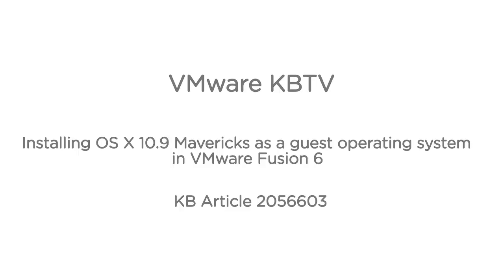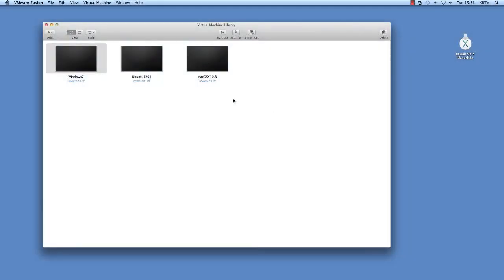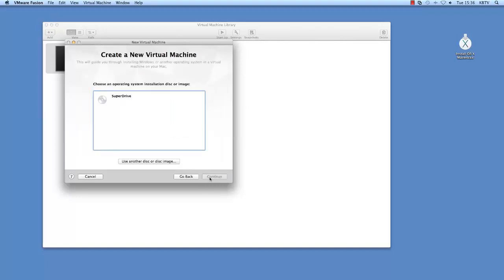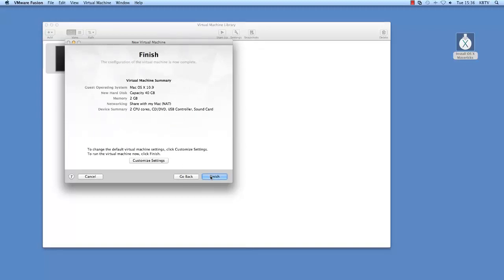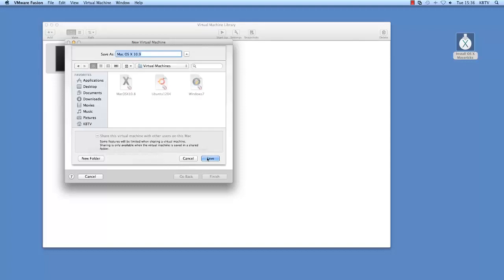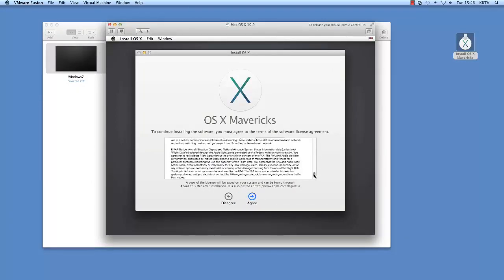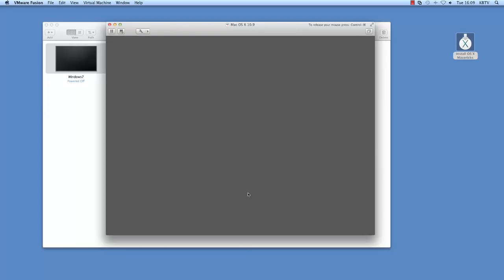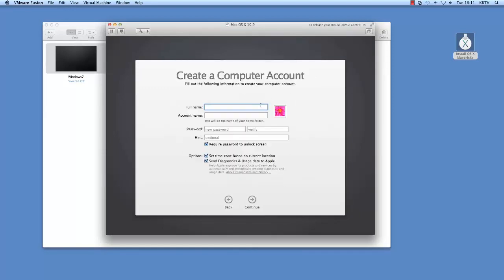KB 2056603 Installing OS X 10.9 Mavericks as a guest operating system in VMware Fusion 6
- This video discusses and demonstrates installing OS X 10.9 Mavericks as a guest operating system in a virtual machine running on VMware Fusion 6.

Note: Apple's End User license agreement allows you to install up to two additional copies of Mac OS X 10.9 on a Mac that is already running a retail version of the operating system and not a pre-installed version.

Note: The installation sequence demonstrated within this video has been shortened for demonstration purposes. Actual installation will take several minutes to complete.